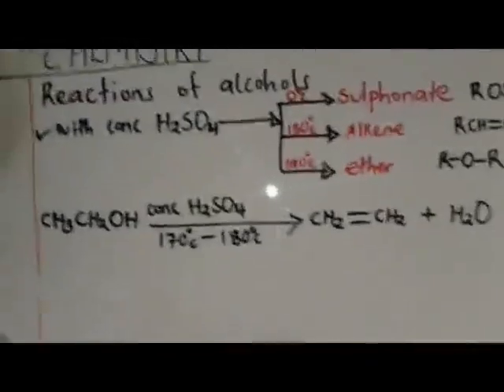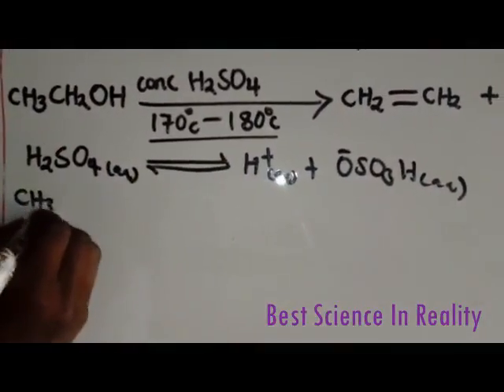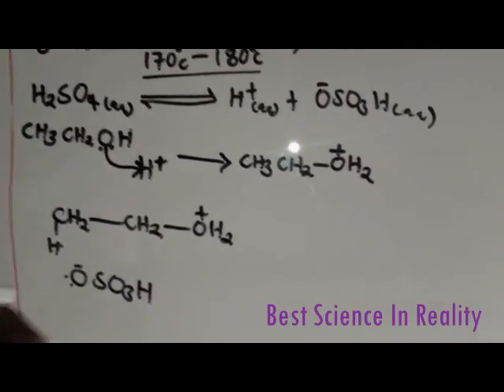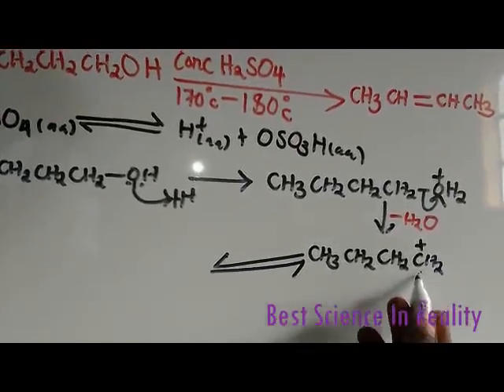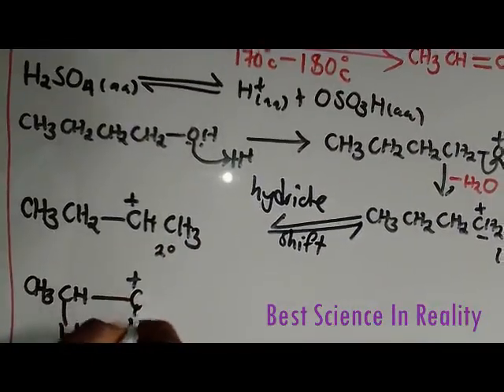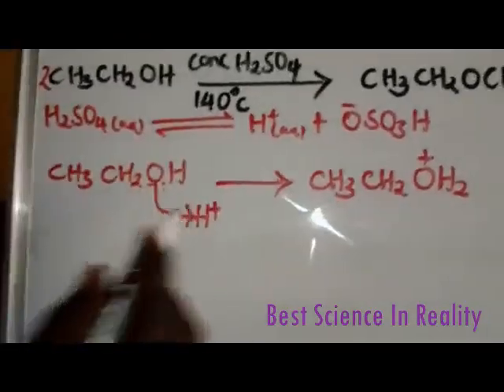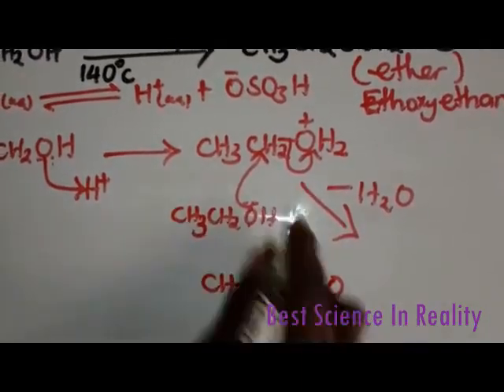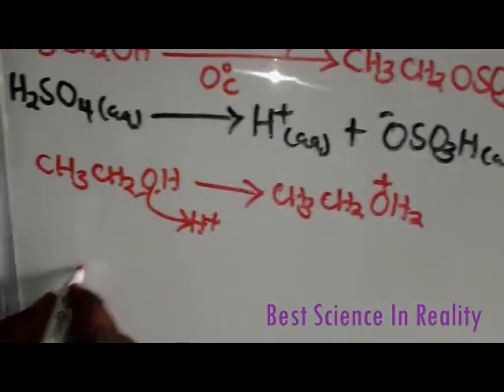Dehydration reactions of alcohol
A level organic chemistry